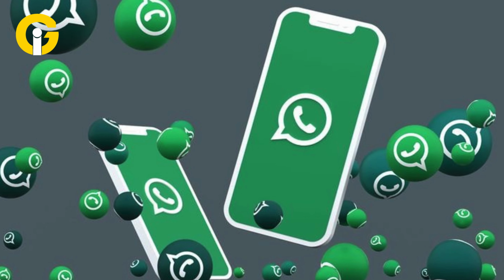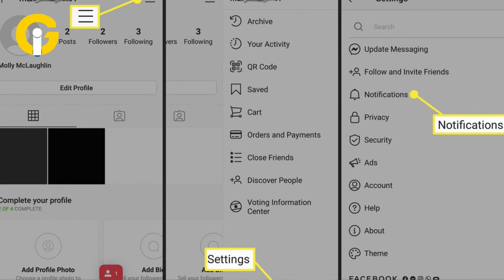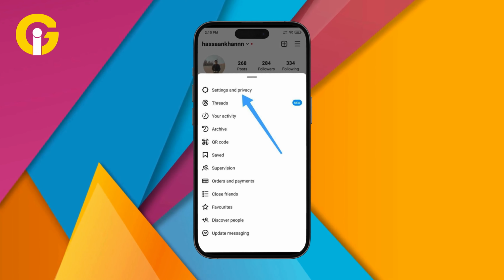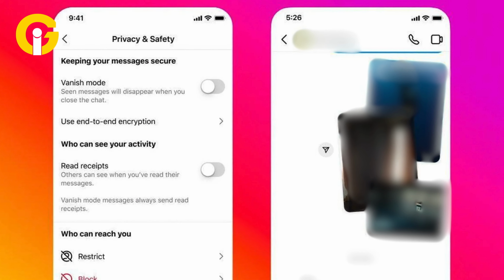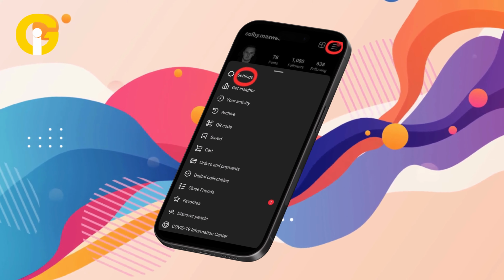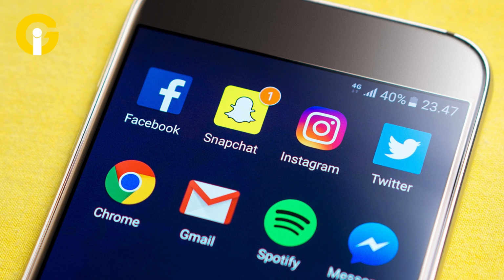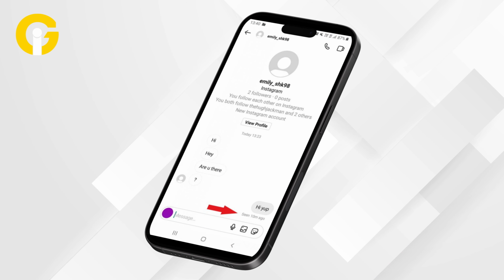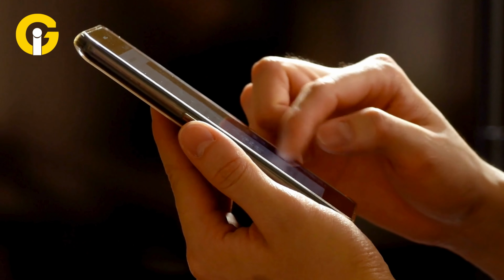How to turn off read receipts on Instagram: A step-by-step guide | Gadinsider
Instagram Direct Messages (DMs) have become an integral part of our daily online interactions. They facilitate conversations, photo sharing, and connections with friends and followers. Yet, until recently, Instagram lagged behind in offering important privacy features like end-to-end encryption and read receipts, unlike WhatsApp.